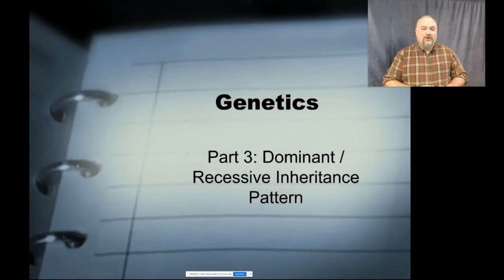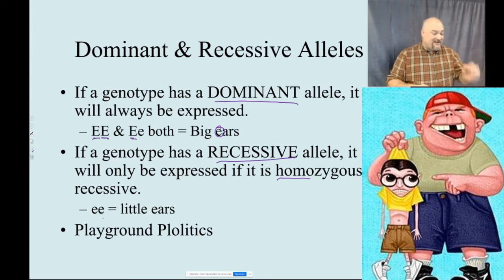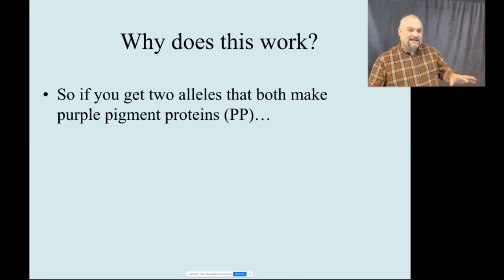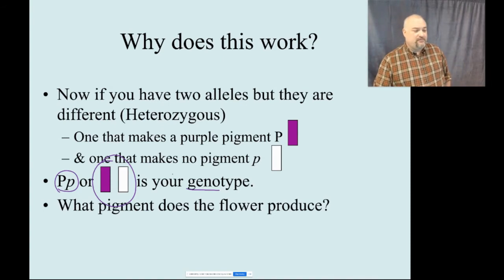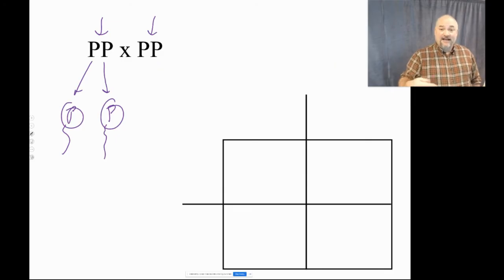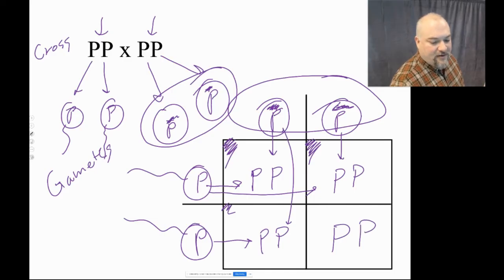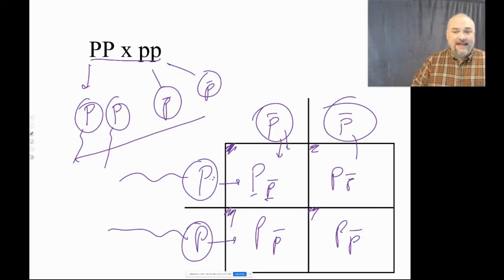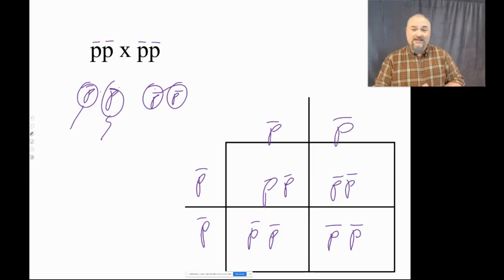3-Unit 6: Genetics-Part 3: Dominant / Recessive Inheritance Patterns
This is the 3rd video in our notes for the Genetics Unit in Biology.  In this video we introduce the first of the inheritance patterns we are going to learn about-Dominant/Recessive